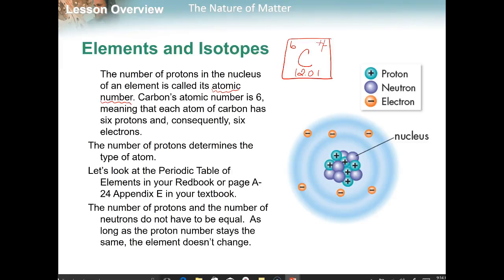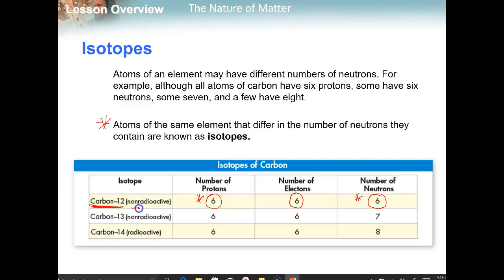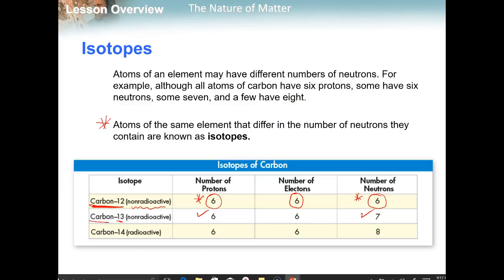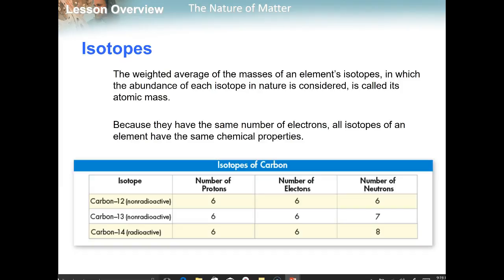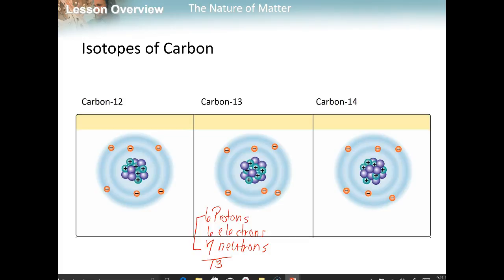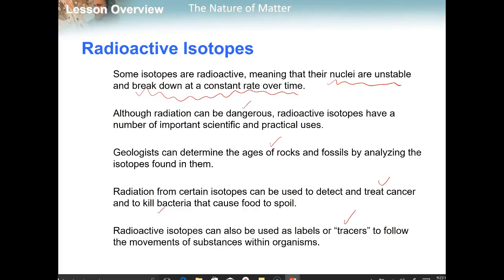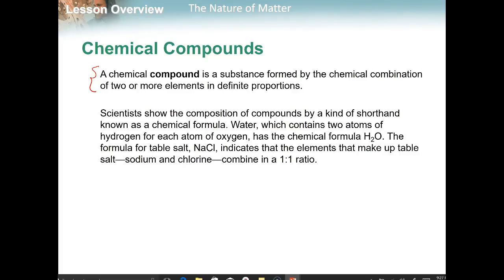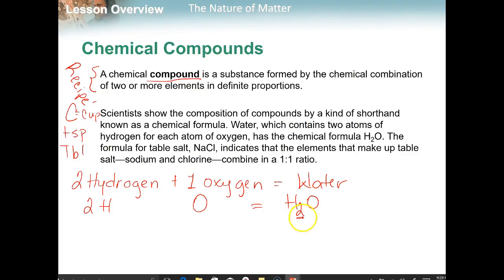GEN BIO CHAPTER 2 SEC 2.1 #2